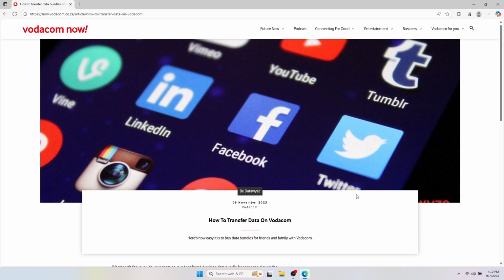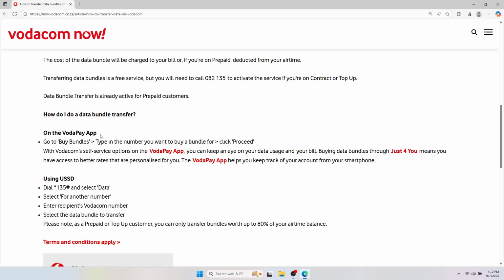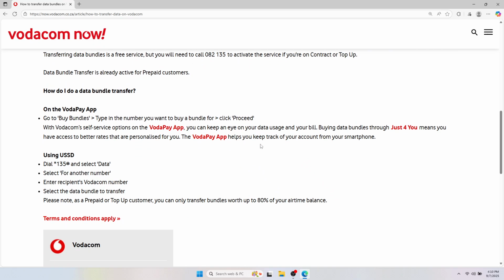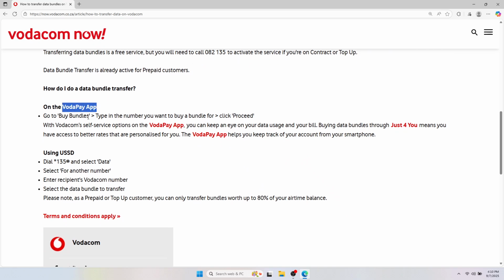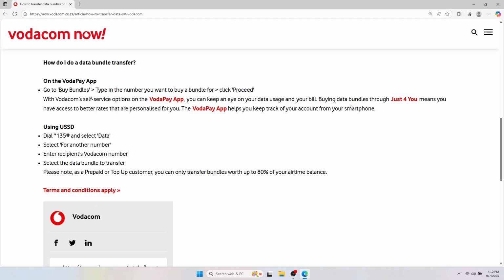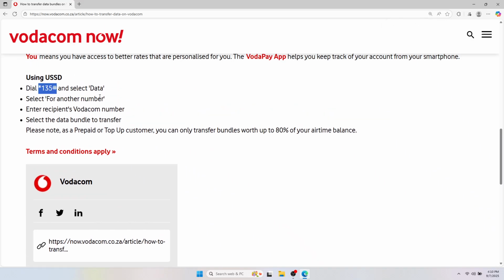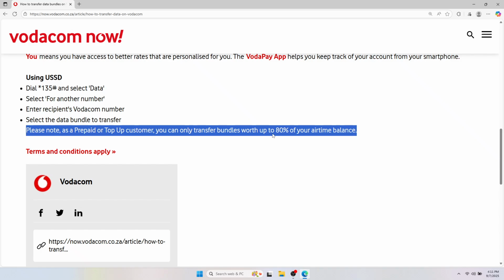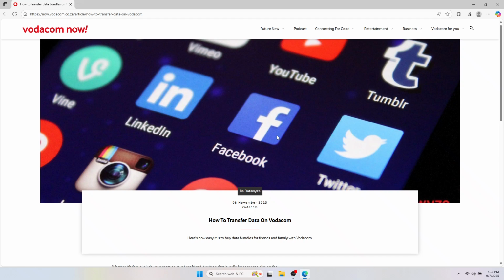How to Transfer Vodacom Data to Another Vodacom Number (2025)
- Need to know how to transfer Vodacom data to another Vodacom number in 2025? This quick guide walks you through the exact steps to share data using the Vodacom app or USSD codes. Send data to friends and family in just a few taps.